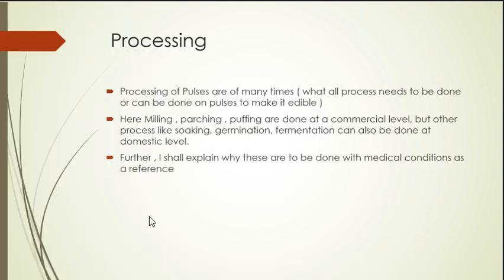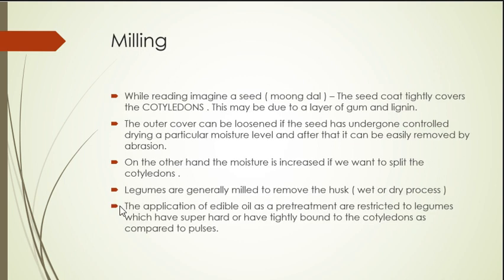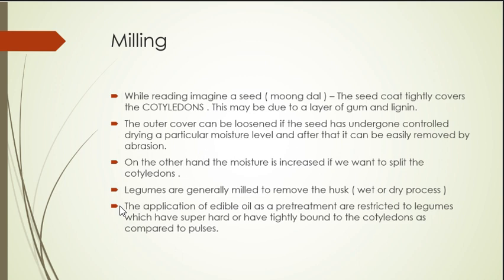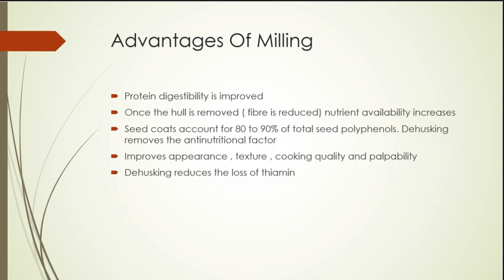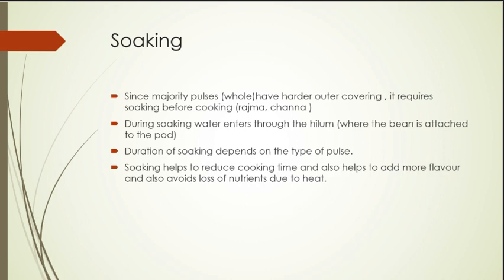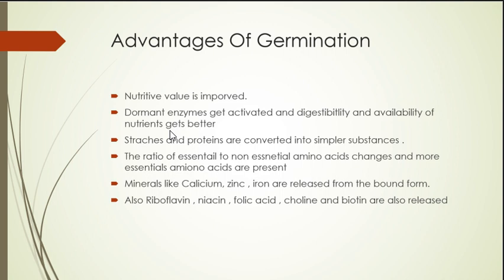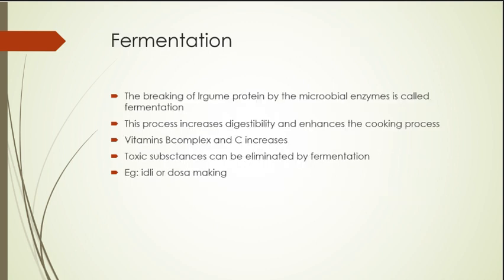Processing Of Pulses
Referring Srilakshmi - Food Science /7th edition. This video will help you to understand the processing of pulses and why is it done.